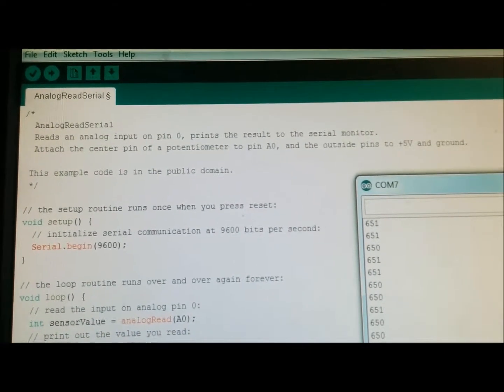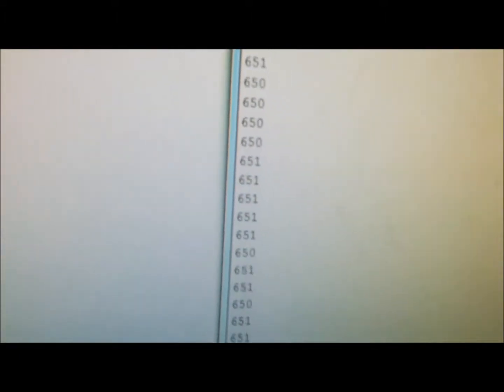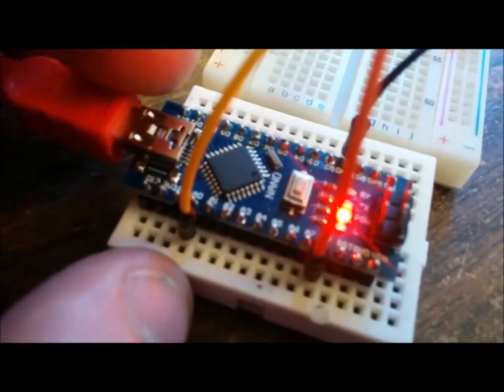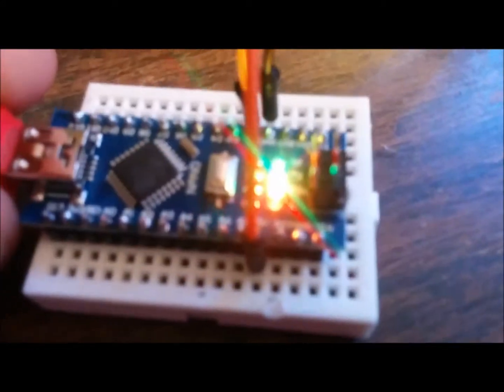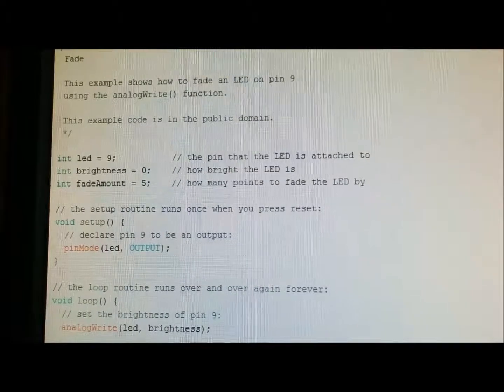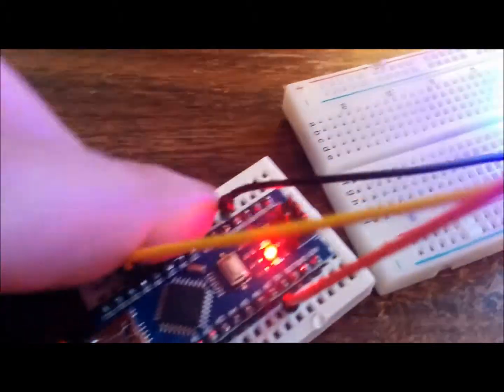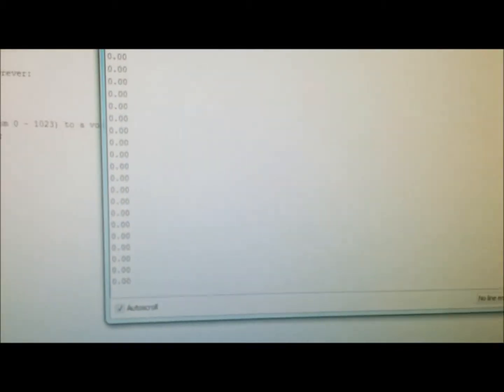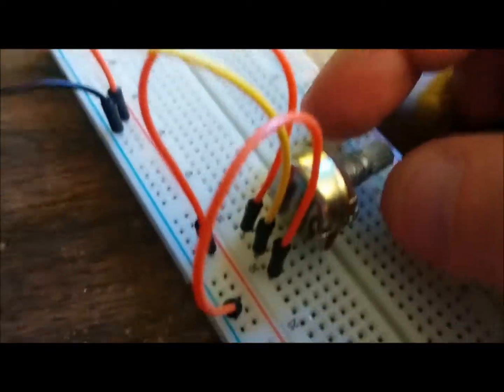Arduino Nano 3.0 with ATMEGA328P AnalogReadSerial DigitalReadSerial Fade ReadAnalogVoltage